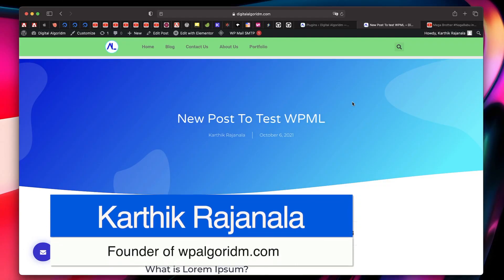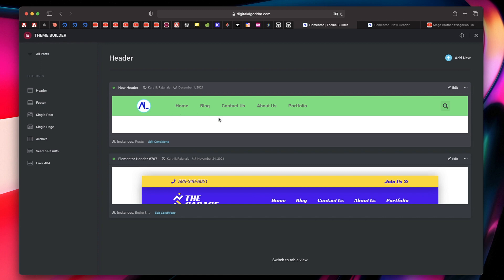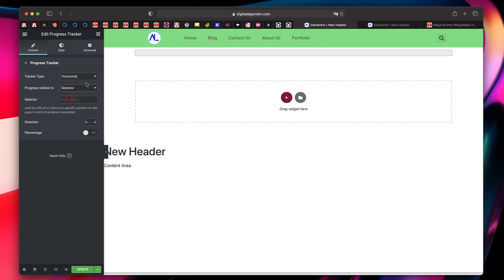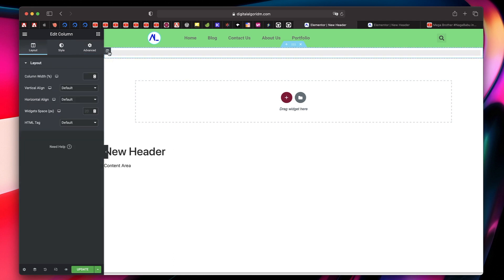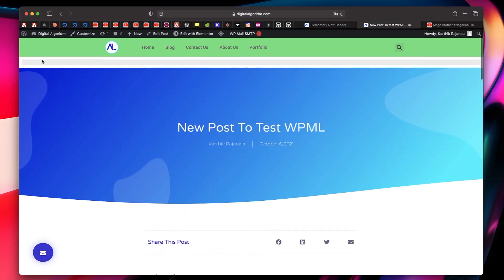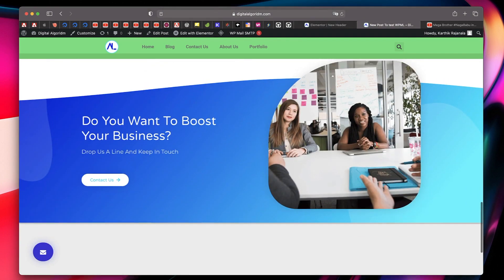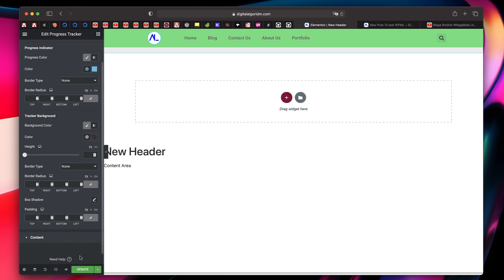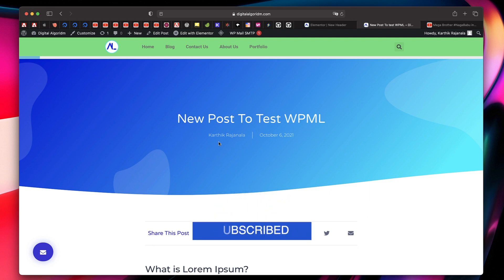How to Add WordPress reading progress tracker using Elementor Pro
Learn how to add WordPress reading progress meter to your WordPress posts and pages using just Elementor Pro 3.5.

Get Plugins in the tutorial